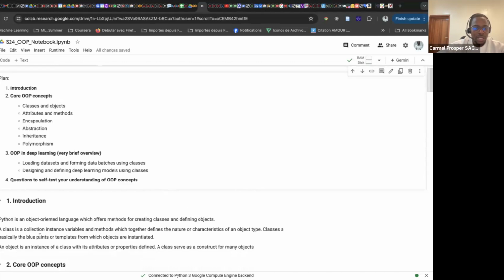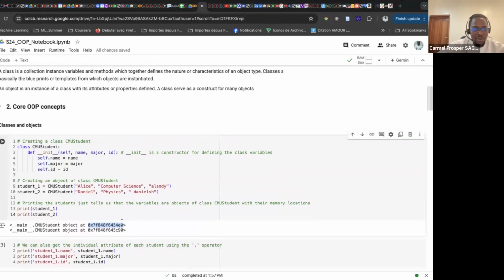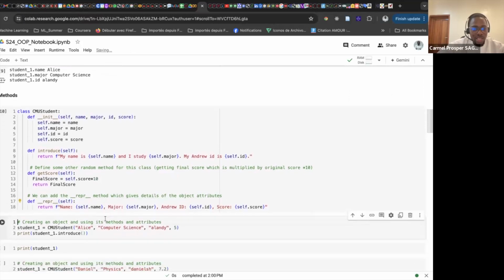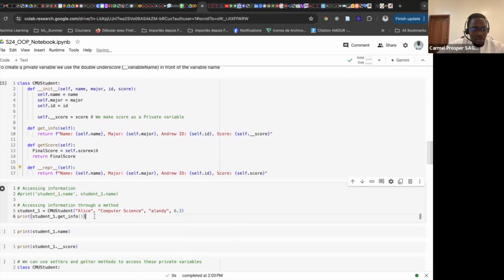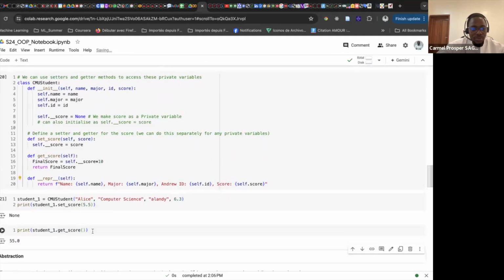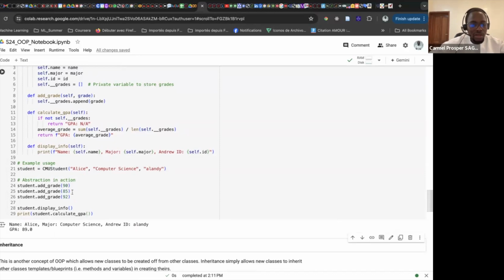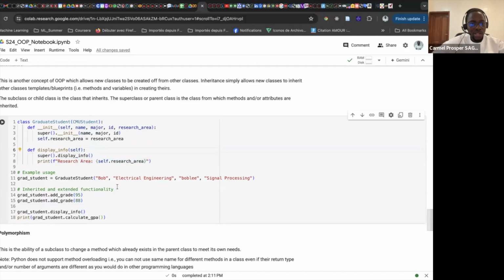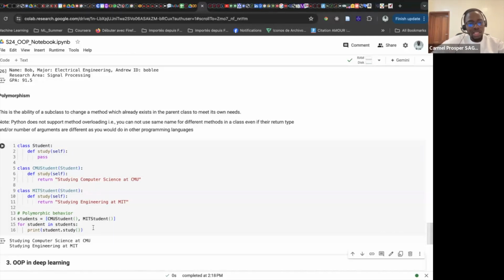Fall 2024 Recitation 0B - OOP Fundamentals Part 1